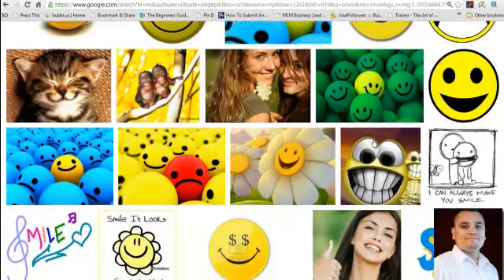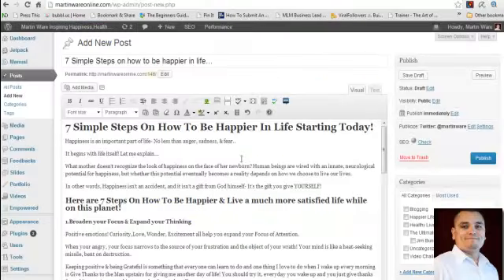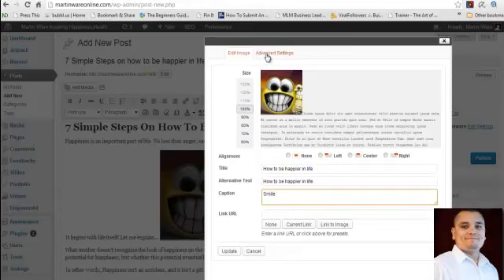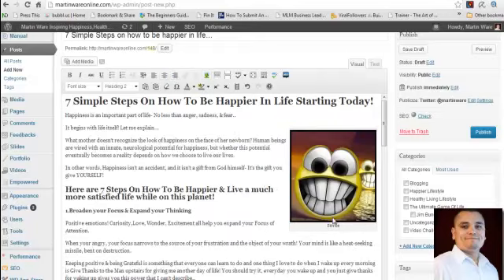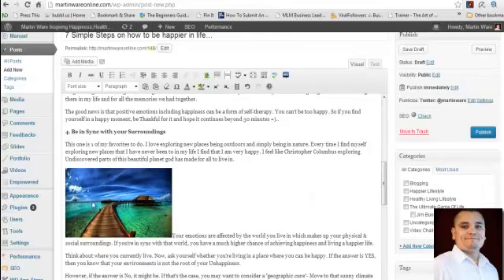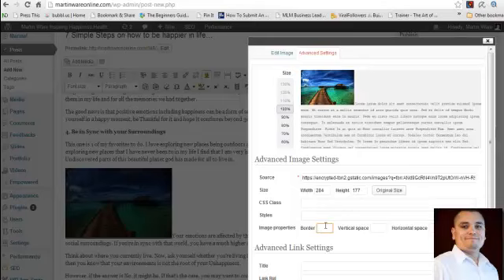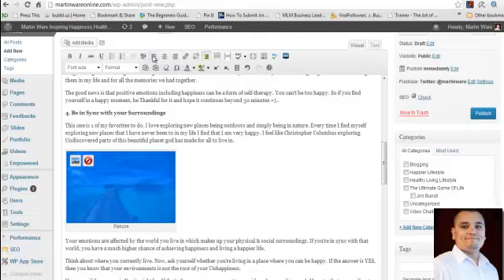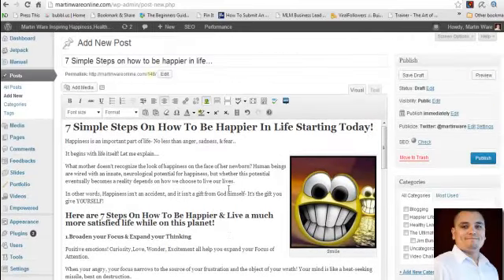How To Create Killer Post Using Pictures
Discover How To Create Killer Post Using Pictures

This tutorial will share with you how to add killer pictures in your blog post that will help you get more people interested in your blog post..